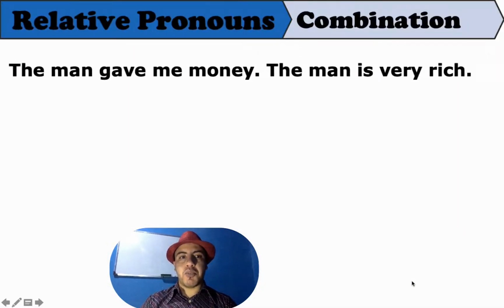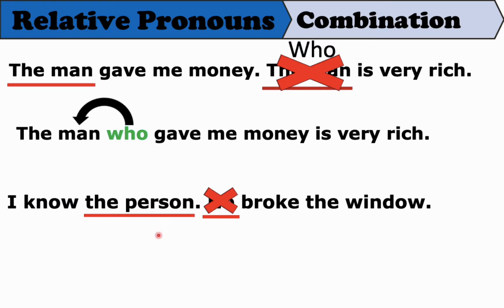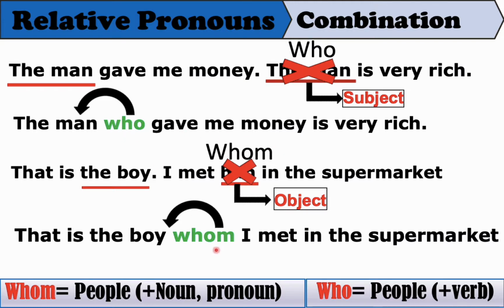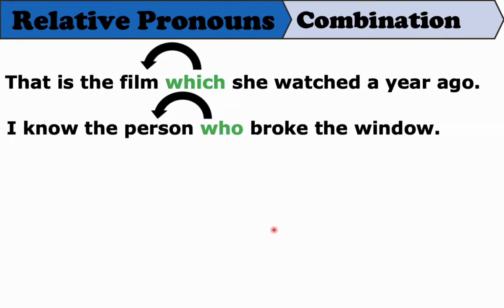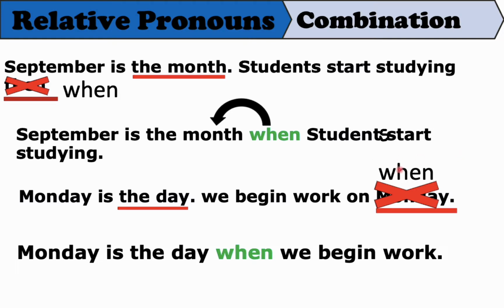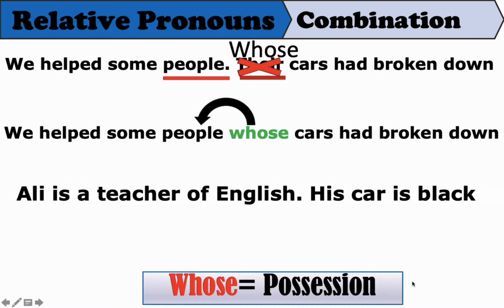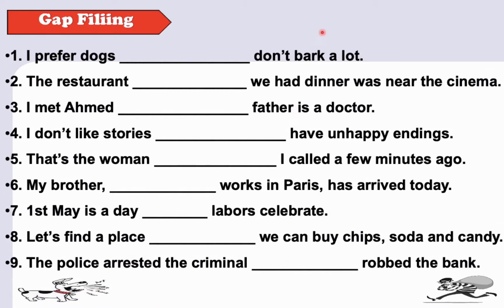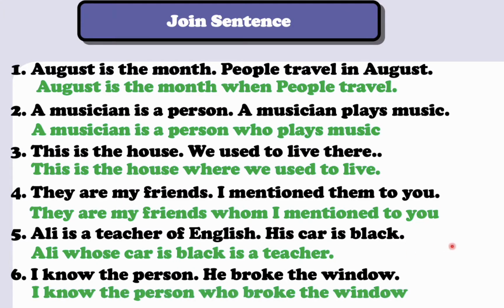Relative Pronouns ( Grammar) الاولى والثانية باك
In this lesson , you will learn how you can use relative pronouns in your sentences and master them well.